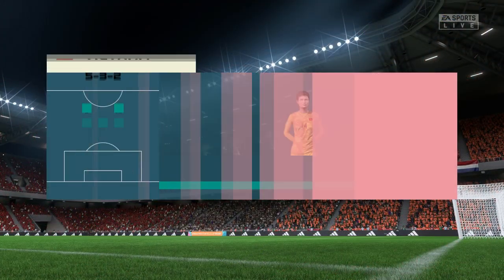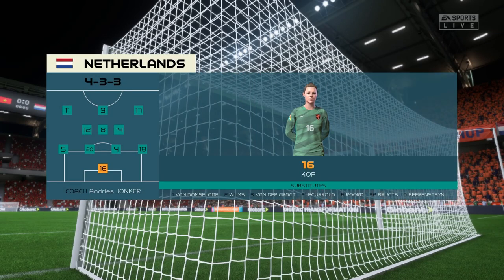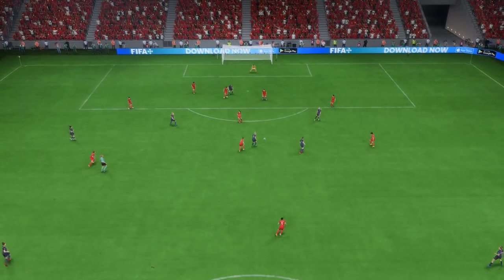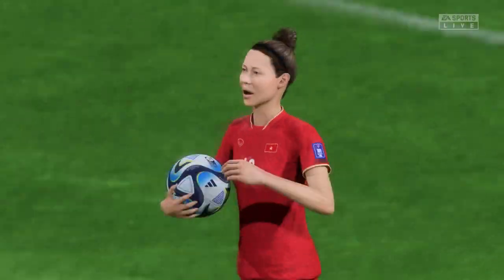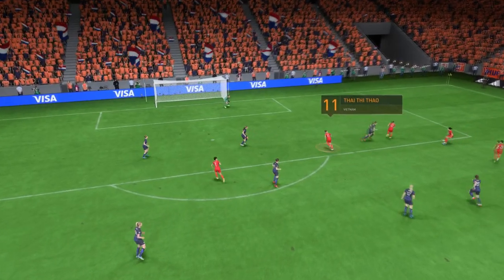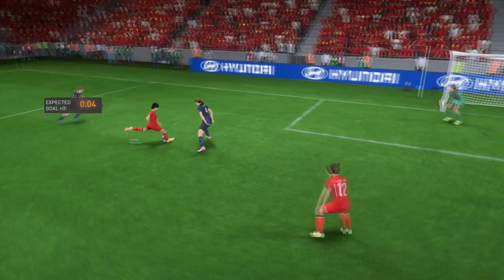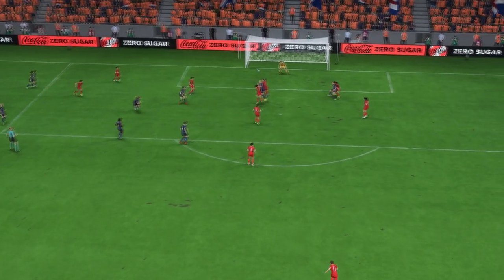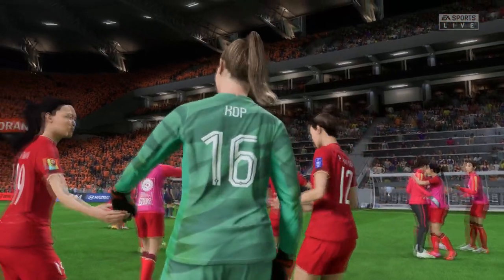FIFA 23 | Vietnam 3 - 2 Netherlands | 2023 FIFA Women's World Cup - Group E